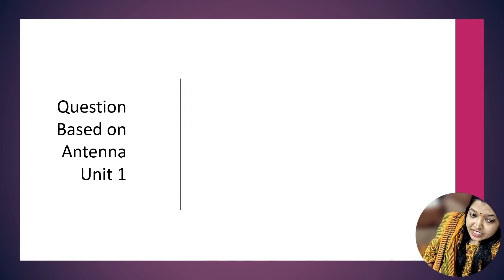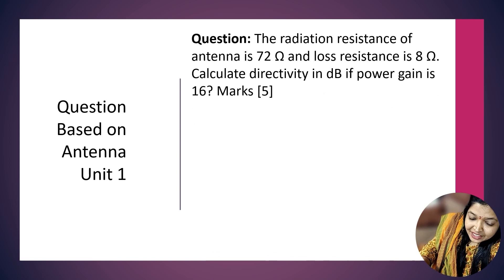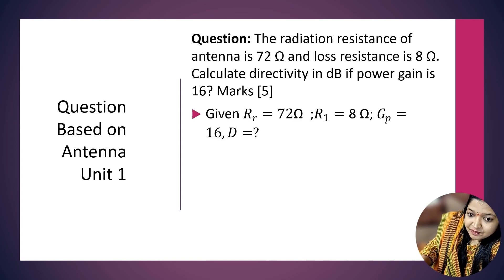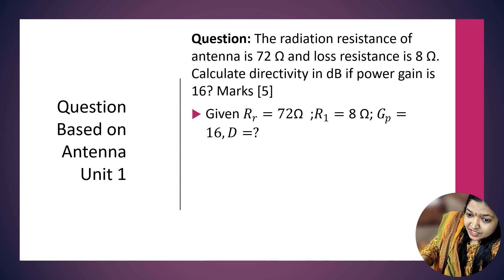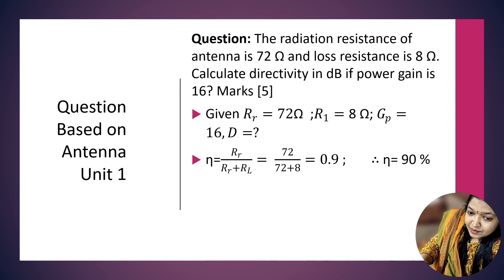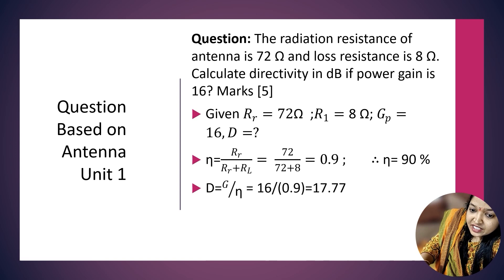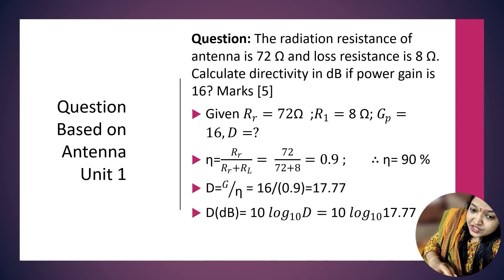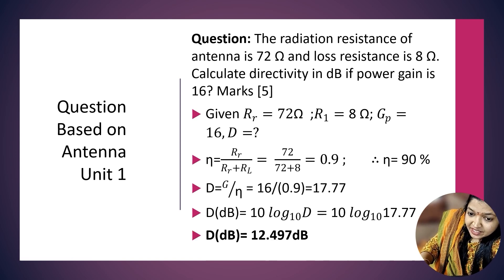How to calculate Antenna Directivity Calculation: Radiation Resistance, Loss Resistance, and Power??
The radiation resistance of antenna is 72 ohm and loss resistance is 8 ohm. Calculate directivity in dB if power gain is 16?

We solve a numerical problem to determine the directivity of an antenna, given its radiation resistance, loss resistance, and power gain. If you're interested in understanding how these parameters are interconnected and affect an antenna's performance, this video is a must-watch. Whether you're a student, engineer, or anyone curious about antennas and electromagnetic fields, this content will enhance your knowledge and problem-solving skills. Watch the video, solve the numerical, and test your understanding of antenna directivity.